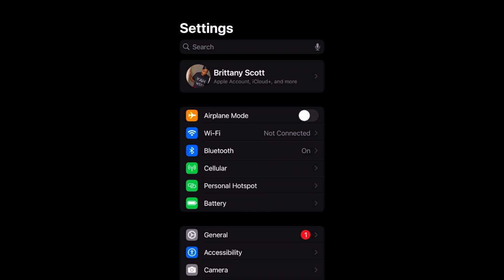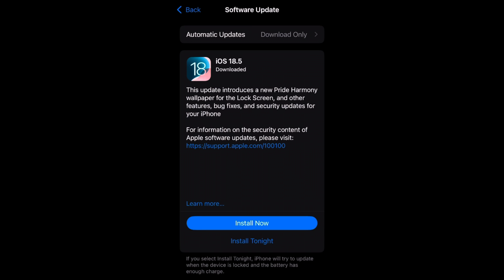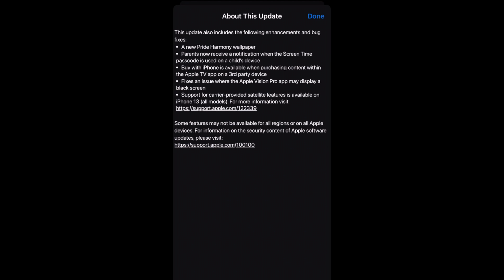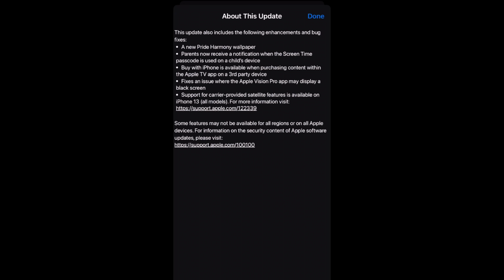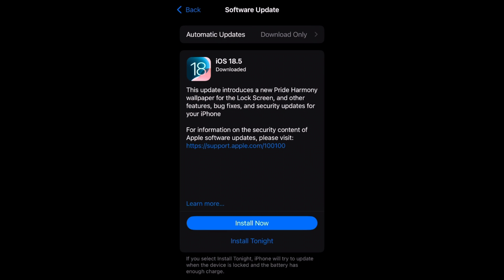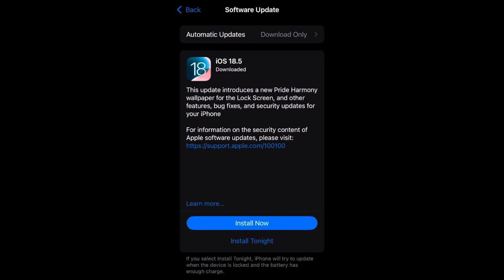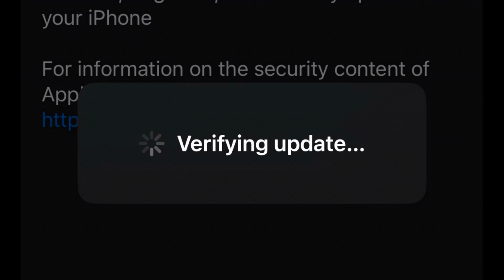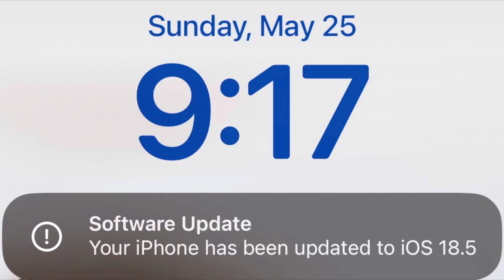How To Install Software Update iOS 18.5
How To Install Software Update iOS 18.5 On iPhone